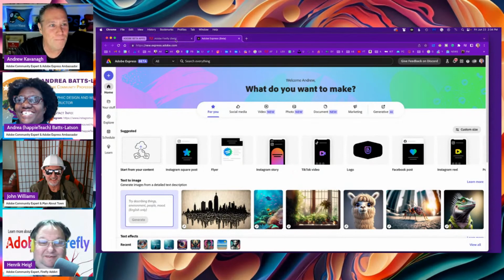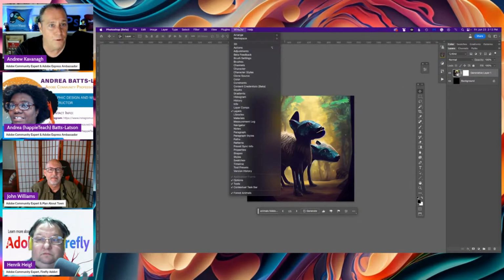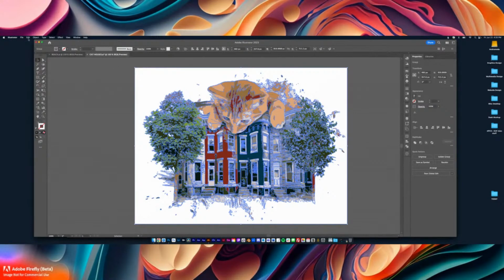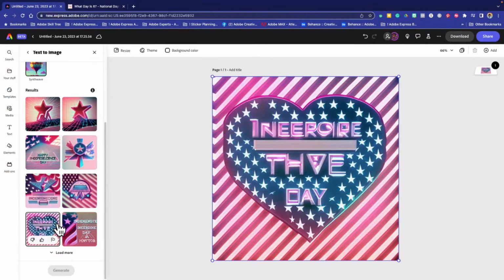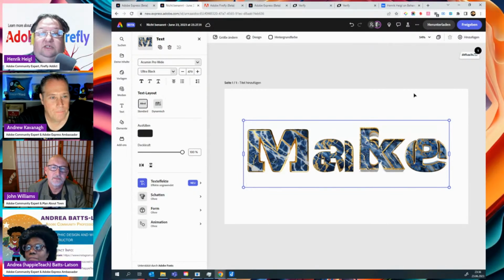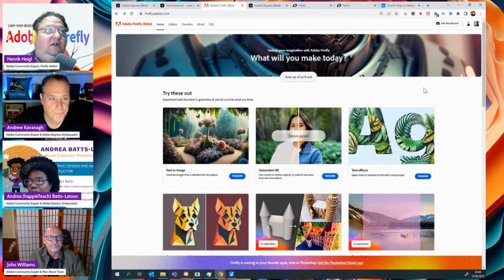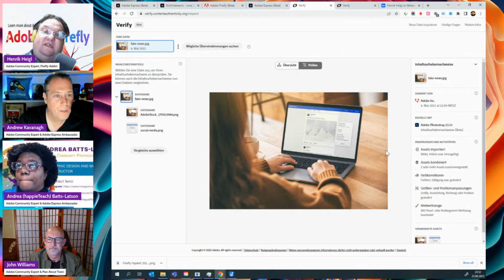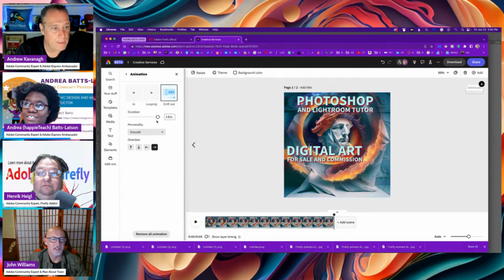Adobe Beta Apps with The Firefly 4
🤖 Adobe Beta Apps with the Firefly 4 with Andrea Batts-Latson, John Williams, Henrik Heigl, and Andrew Kavanagh

Andrea, John, Henrik, and Andrew show you the latest tools for generative AI - Adobe Firefly.

Taking you on an incredible journey 🚀 through the latest updates in:

🔴 Adobe Firefly Beta
🔴 Adobe Photoshop Beta
🔴 Adobe Express Beta
🔴 Adobe Illustrator Beta

 Come join these groups to post your creative work and to be notified of other fun Live events!